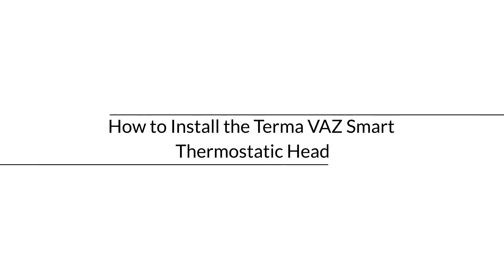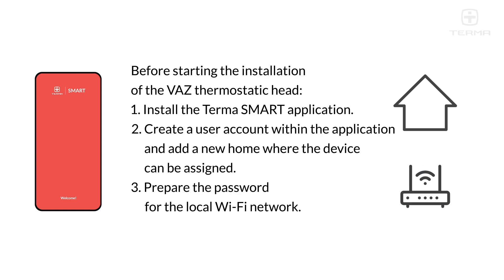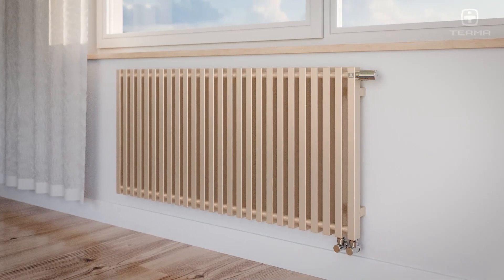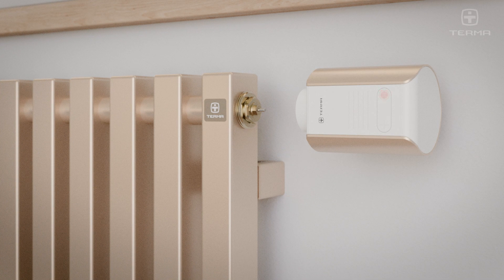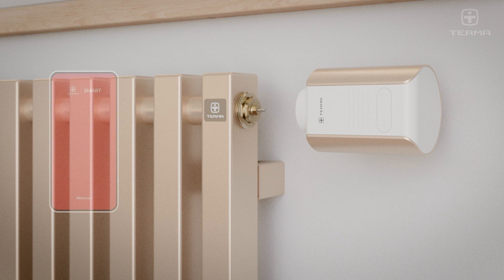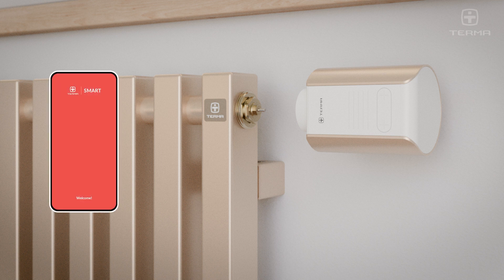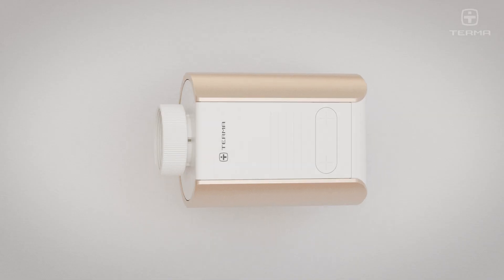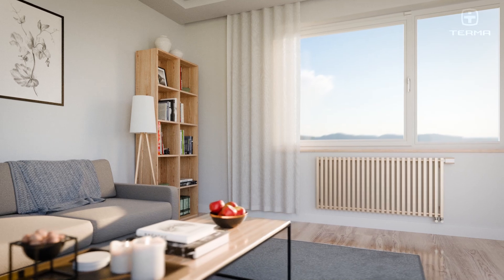How to Install the Terma VAZ Smart Thermostatic Head